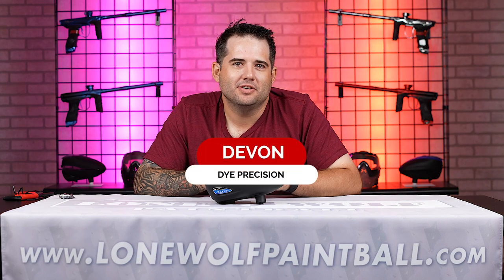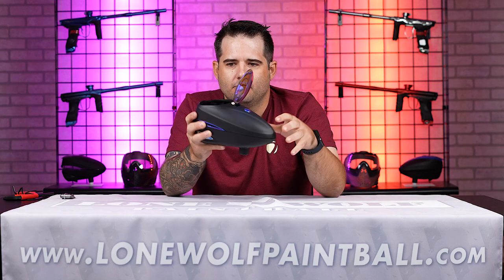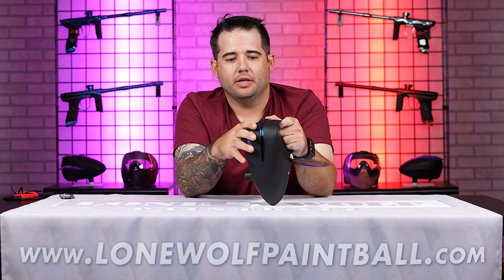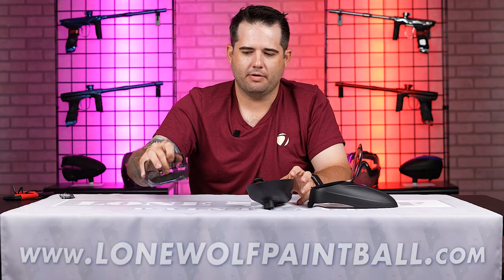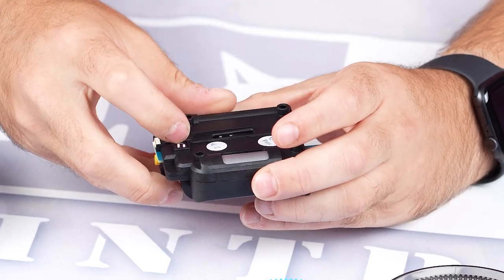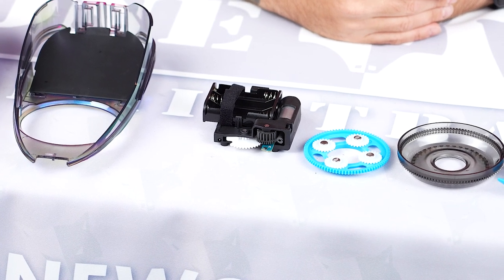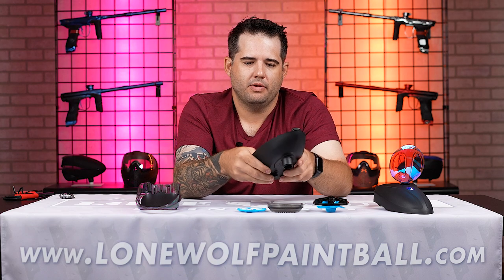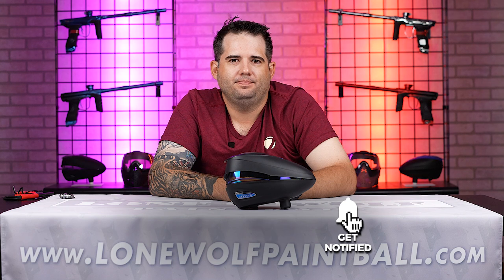Everything You Need to Know About the Dye Rotor R2 w/ Devon Stutz | Lone Wolf Paintball Michigan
Everything You Need to Know About the Dye Rotor R2 w/ Devon Stutz
Devon from Dye Paintball came to Lone Wolf Paintball to film some videos diving deep into some of Dye's best and most popular gear. In this video Devon thoroughly goes over the Dye Rotor R2 hopper.

00:00 Intro
00:30 Expanded Capacity
00:45 How to Expand / Collapse Rotor R2
01:45 Change Lid / Install Speedfeed
02:46 On/Off and Audio Buttons
03:30 How to Take Rotor R2 Apart
04:35 Gear Assembly
05:13 Gearbox Batteries
05:27 Turn Off Lights and/or Sound
06:17 Tension Screw
07:40 Gearbox and Electronics
08:10 Are R2 and LT-R Part Interchangeable
08:38 Reassemble Dye Rotor R2
10:13 Closing